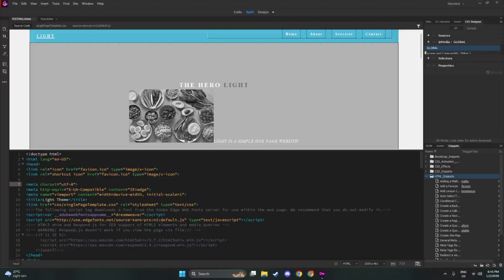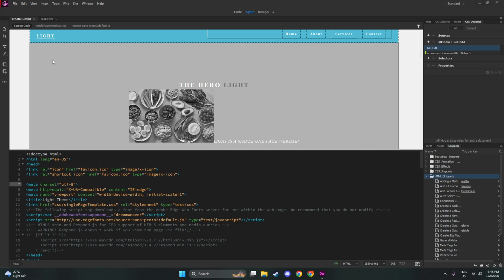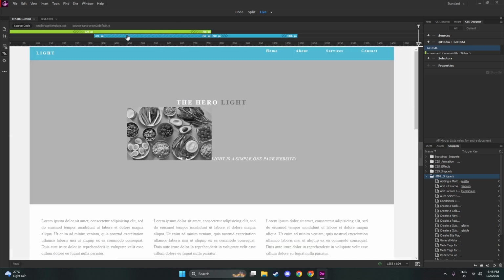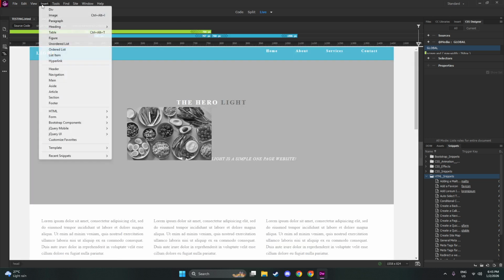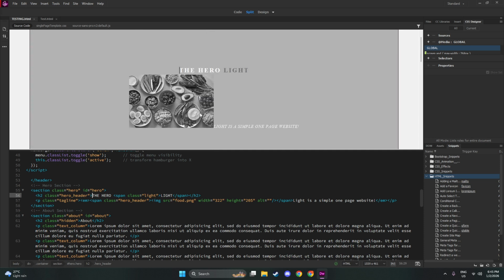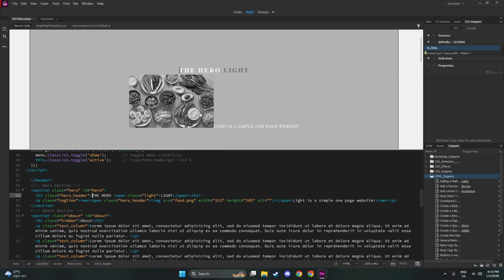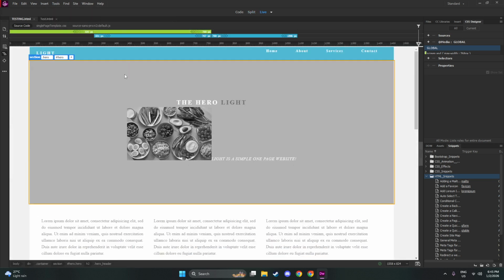How to Fix “Live View Not Working” in Dreamweaver [2026 Full Guide]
How to Fix “Live View Not Working” in Dreamweaver

In this video, we help you resolve the common issue where Live View is not working in Dreamweaver, ensuring you can once again preview your web designs accurately in real-time. We examine the core concepts of rendering engines and the implementation of local site definitions to identify why the interactive preview may be failing to initialize.

Mastering the stability of your development environment is crucial for maintaining an efficient design-to-code feedback loop. We emphasize the importance of verifying account status, checking internet connectivity, or reviewing recent configuration changes that might cause this error, such as corrupted cache files or conflicting site root paths. By resolving these underlying technical hurdles, you ensure that your visual workspace remains a reliable tool for testing responsiveness and interactive elements without interruption.

Technical Specs: Software: Dreamweaver; Feature: Troubleshooting & Support.